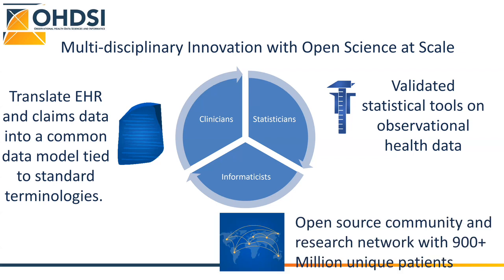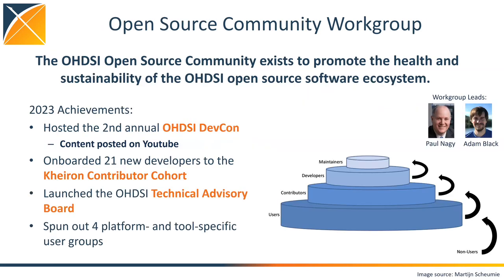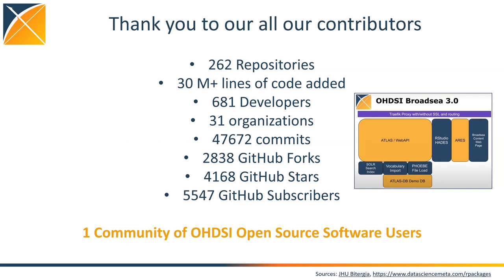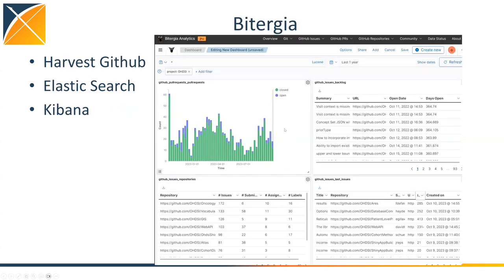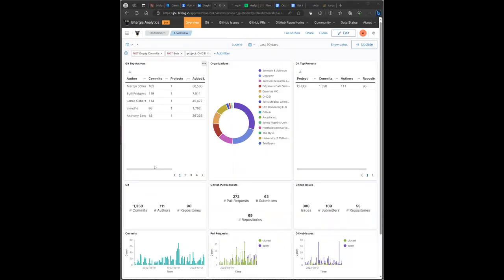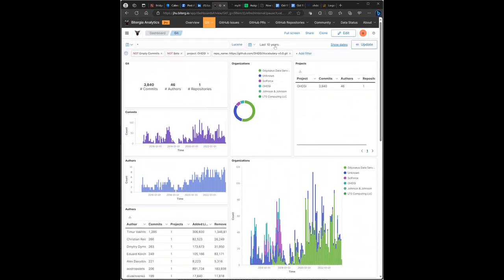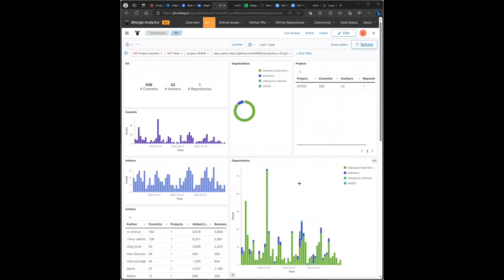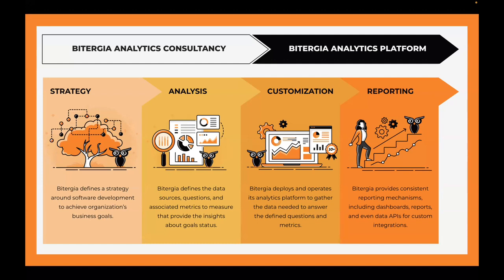CSCCE Open-Source Tools Trial 4 - Bitergia for community health metrics - Paul Nagy and Georg Link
In this presentation, Paul Nagy (OHDSI) and Georg Link (Bitergia) talk about the capabilities of Bitergia Analytics, which integrates with GitHub (and other platforms) to analyze user behavior and create dashboards to assess how community members are interacting.

CSCCE Tools Trials are 60-90 minute Zoom meetings at which we collectively investigate how to address use-cases with a specific virtual platform. Generally, we begin each session with an overview of the tool and the ways it can be used to support community building, and then two or three community managers who use the tool offer a demo of how they use it. In this current series, which is supported by the Chan Zuckerberg Initiative, we're focusing on open-source tools.